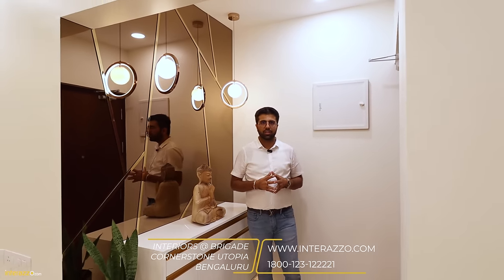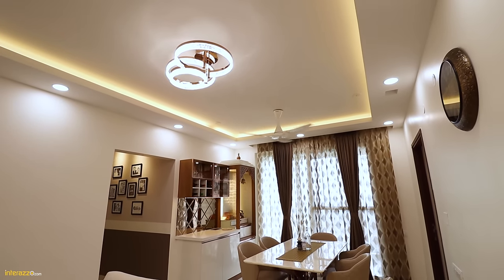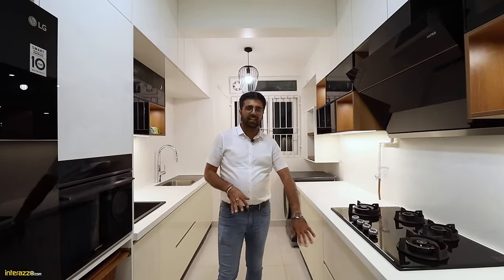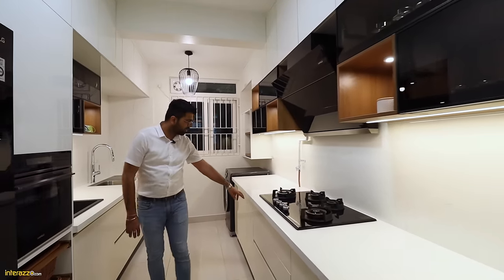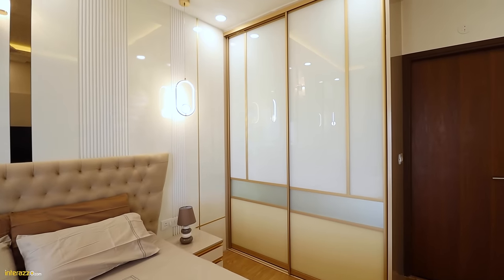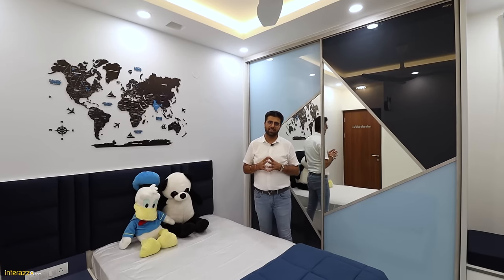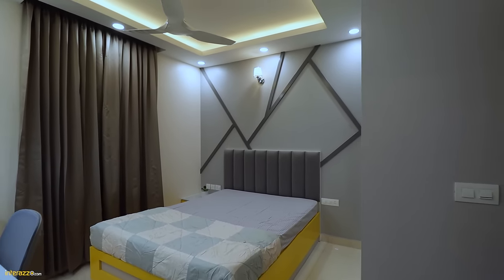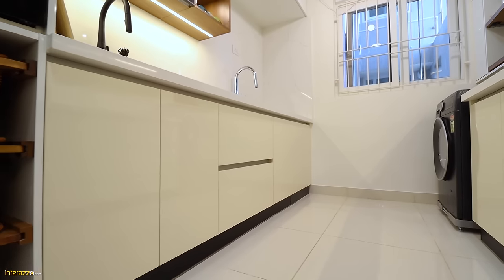3BHK Premium Interiors at Brigade Cornerstone Utopia | Hafele Blum Acrylic Kitchen | Aristo Wardrobe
Location : Brigade Cornerstone Utopia, Bengaluru
Project Value : 30 lakhs inclusive of GST (Furniture & artefacts falls under client's scope)